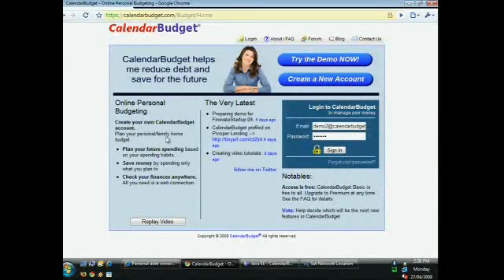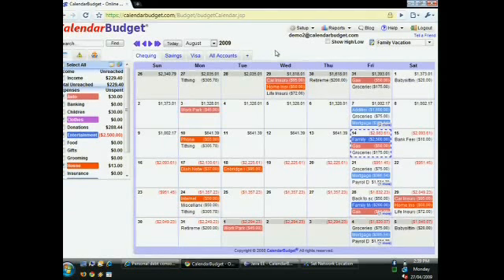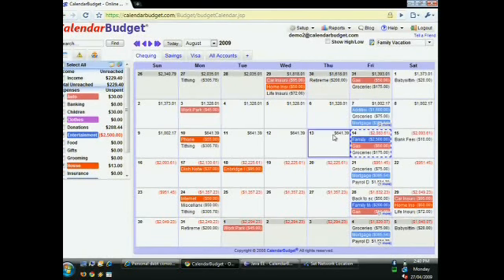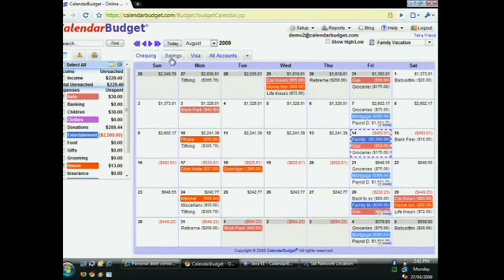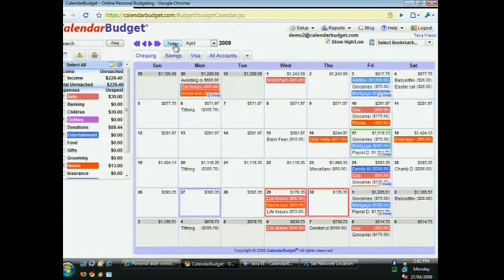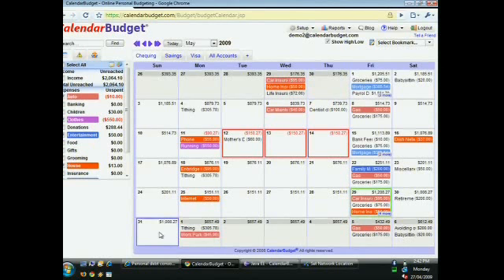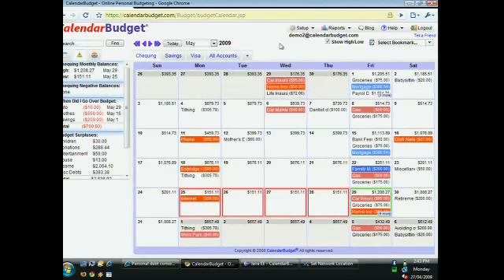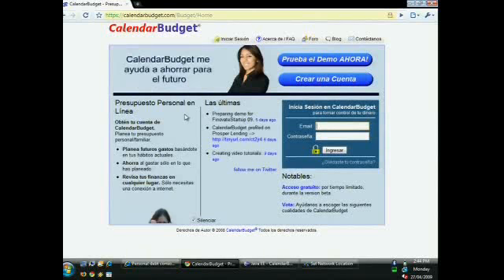CalendarBudget presents at Finovate Startup '09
Eric Poulin, CEO of CalendarBudget presents on stage at Finovate.